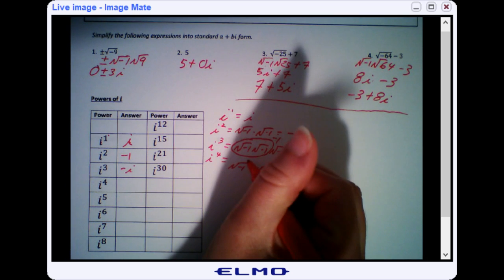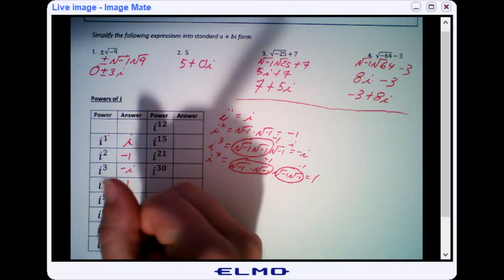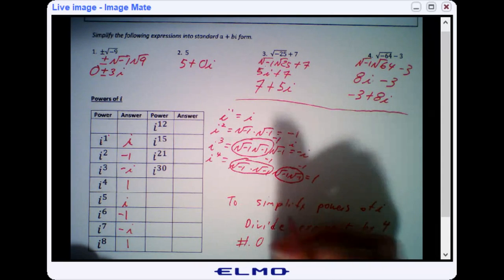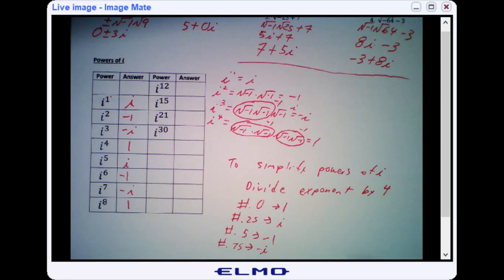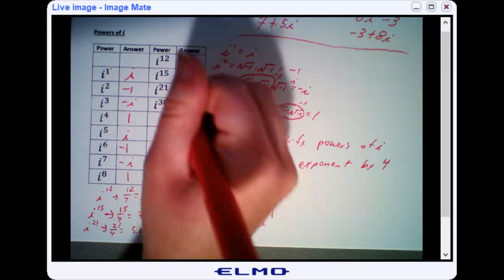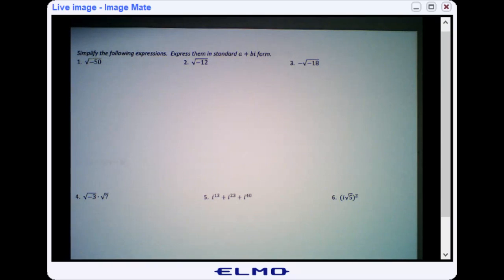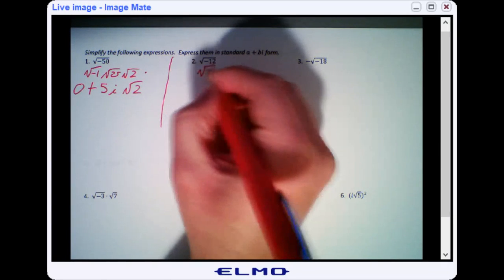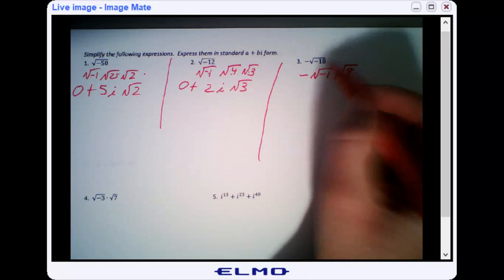Complex numbers part 2: Oct 18, 2020 12:05 PM